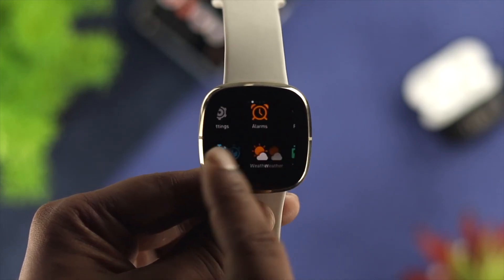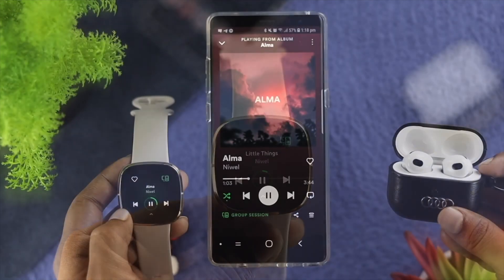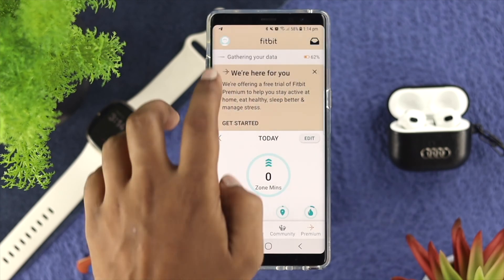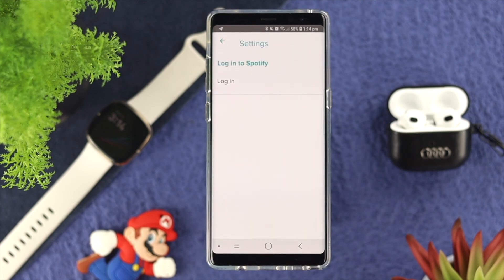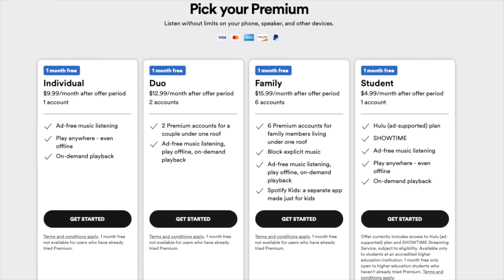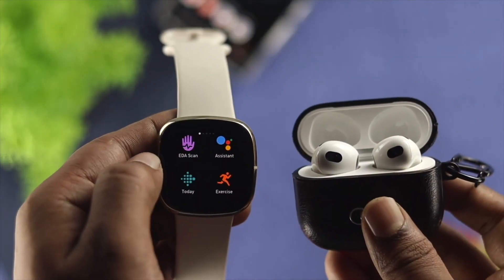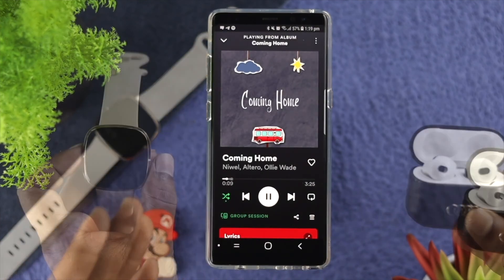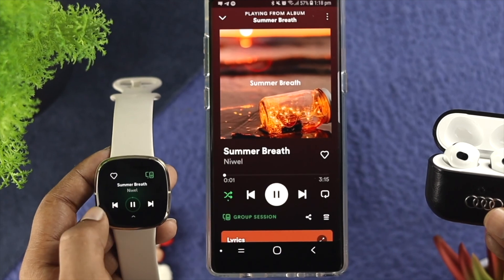Spotify on Fitbit Sense! - How to Connect, Setup, Play or Add Music!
Unable to play music from Spotify on Fitbit Sense? Check out the video for how you can fix Spotify not connecting to Fitbit sense.

0:00 Video Overview
0:35 Connect to Spotify
1:37 Connect to Wireless Device